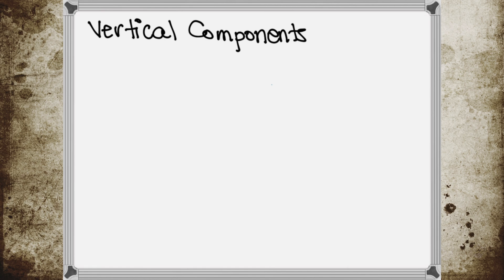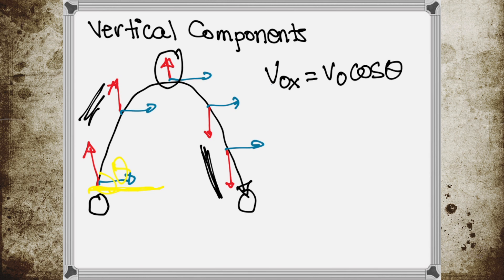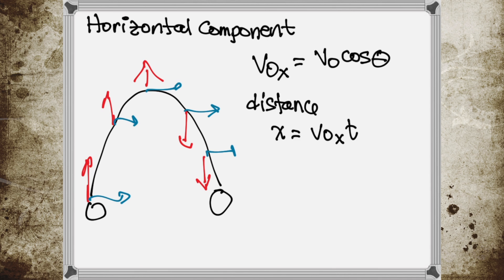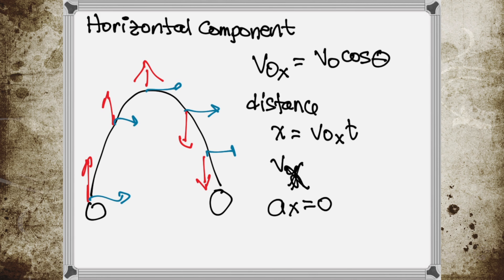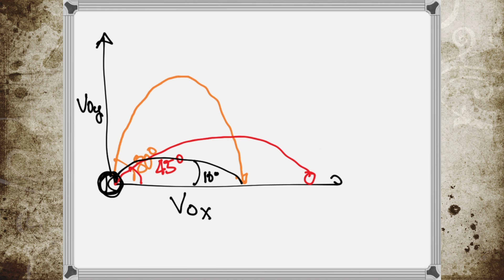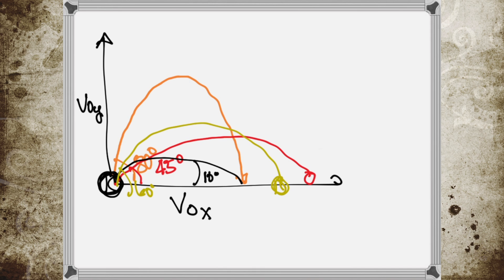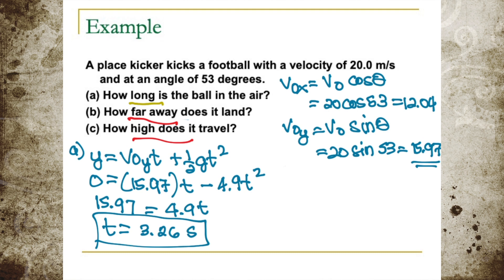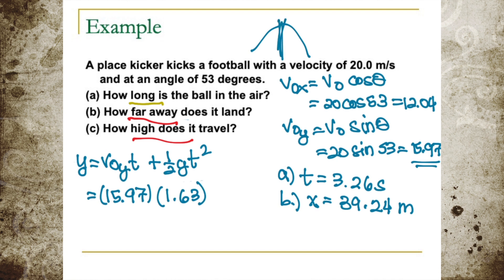Science Discovery Series Ep.14: PROJECTILE MOTIONS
This is a short video about Projectile Motions and the different formulae to solve the horizontal and vertical components. I hope that this would greatly help all of you!

Enjoy Learning!